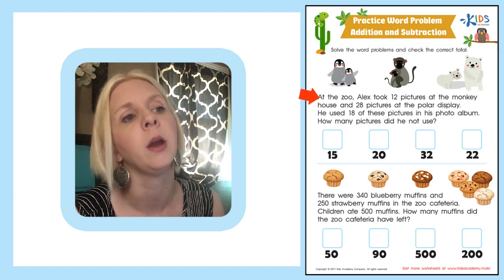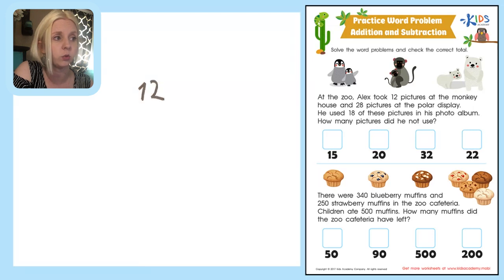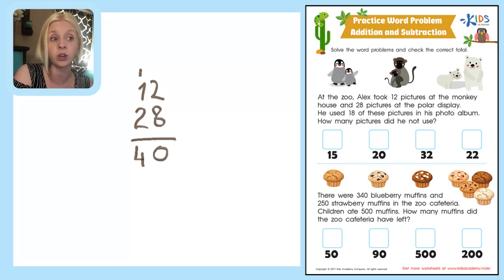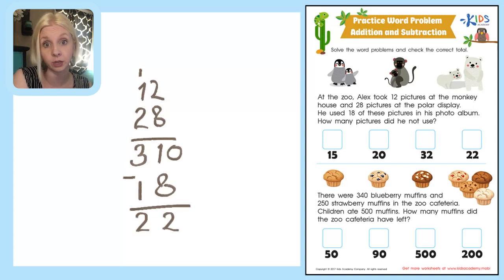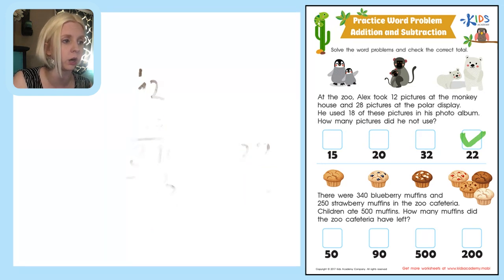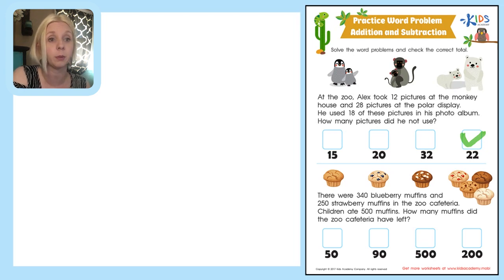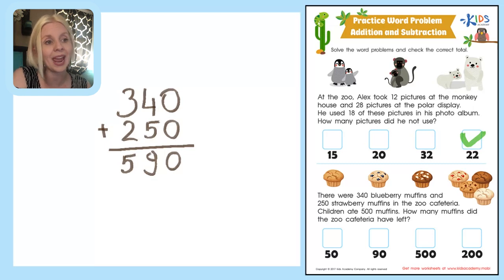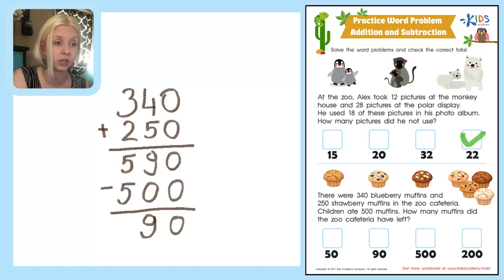Teach Addition and Subtraction for Kids - Practice Word Problems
Kids need as much practice with word problems as possible, since word problems are tough to solve. Even though they’re tricky, completing addition and subtraction word problems give kids priceless practice, growing their skills in ways that regular problems can’t.
Kids Academy is here to offer your child guided practice with addition and subtraction word problems using this teacher-led video tutorial. While watching, our teacher will help your child:
• Read and understand what each problem, and determine which operations to use in the correct order
• Use standard algorithm addition and subtraction to solve each problem
Our video tutorials make word problems easy-to-understand and fun! Unlock the door to successful math practice as our teacher guides your child every step of the way!